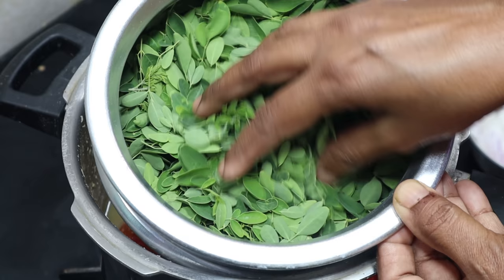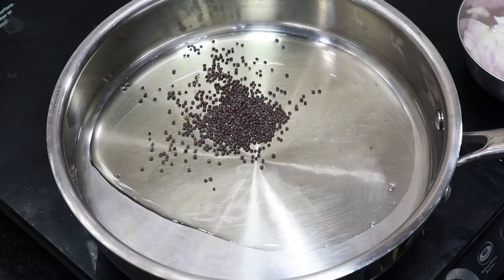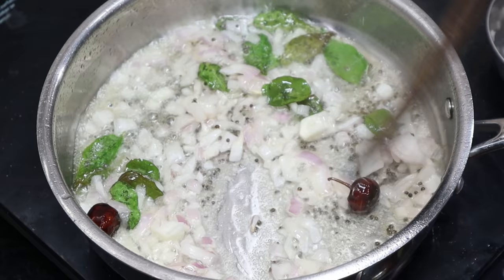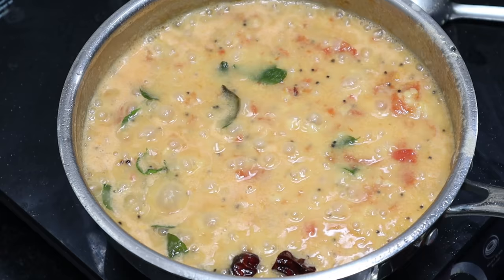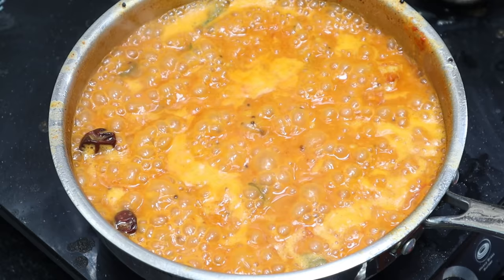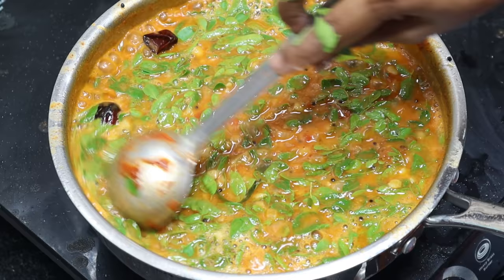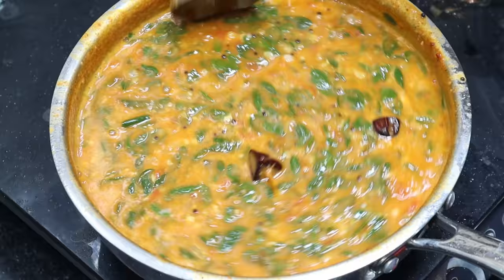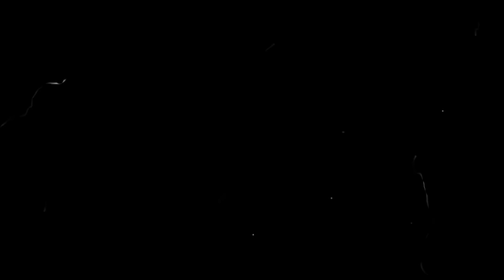ನುಗ್ಗೆ ಸೊಪ್ಪಿನ ಸಾರು ಈ ತರಹ ಒಮ್ಮೆ ಮಾಡಿನೋಡಿ..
Hi viewers,
Welcome to kitchen of manna. Today in our channel we going to see Drumstick Leaves Saaru Recipe.